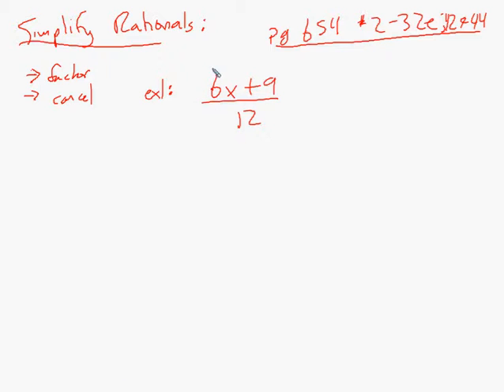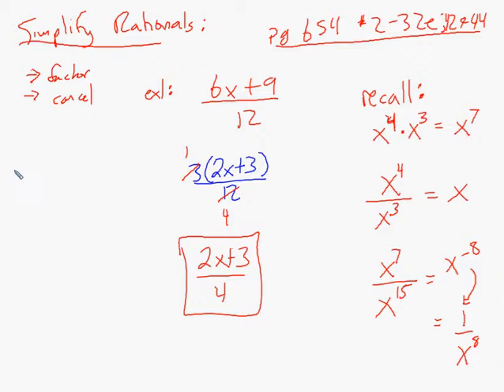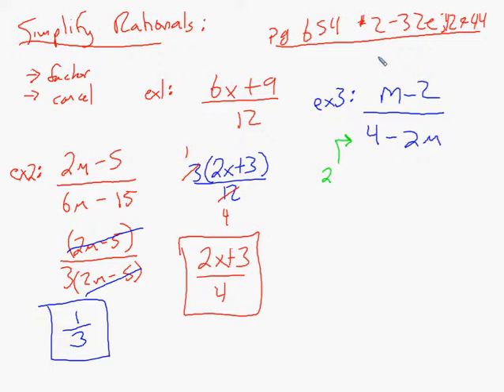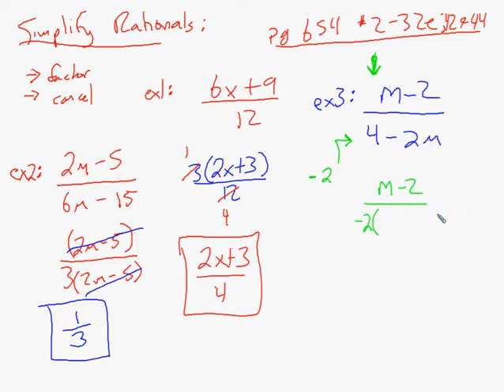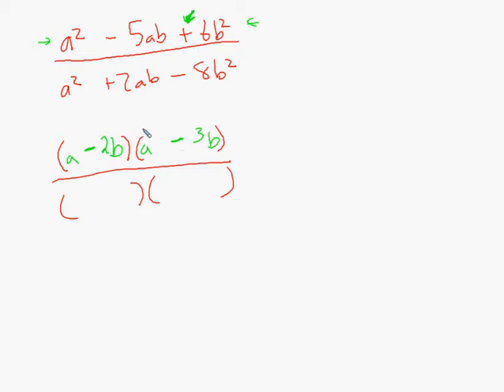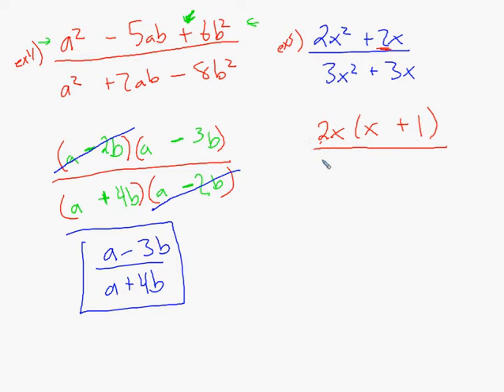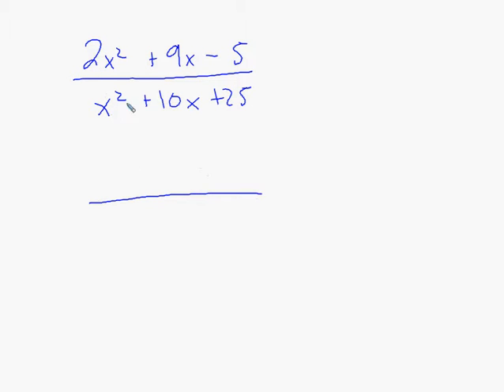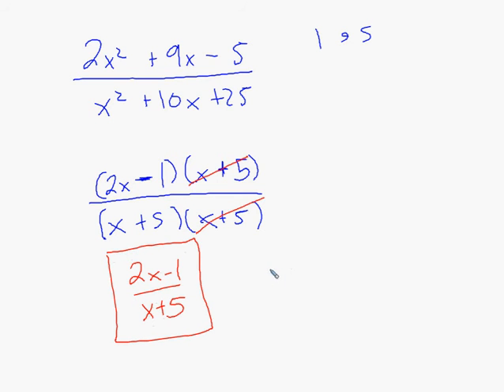alg 12 3